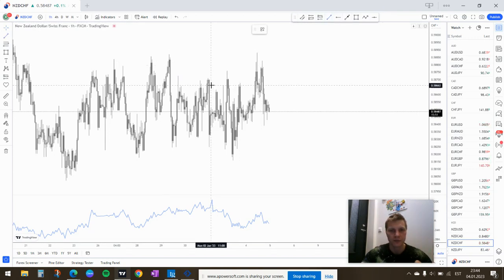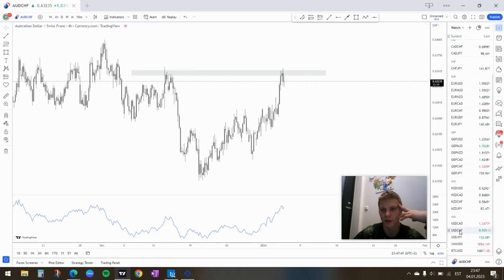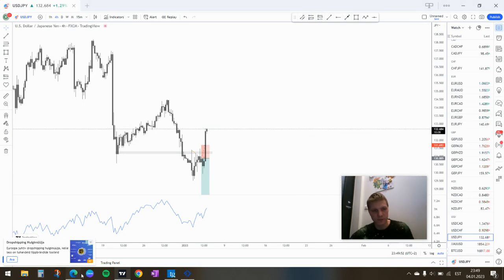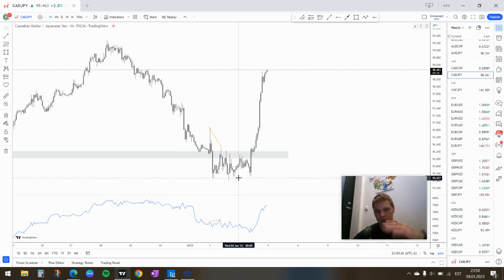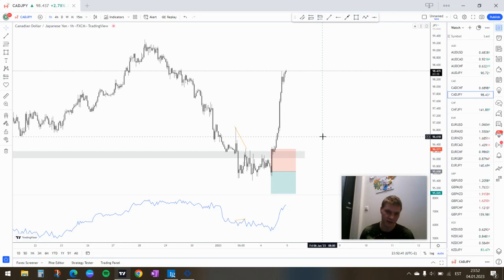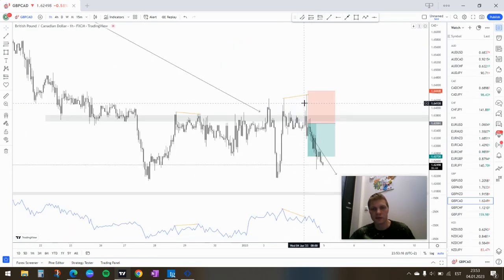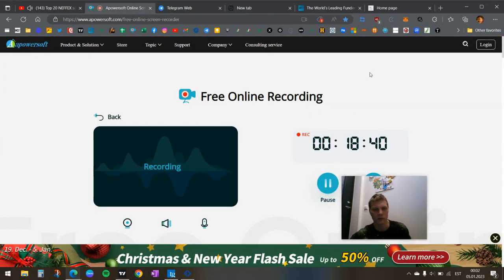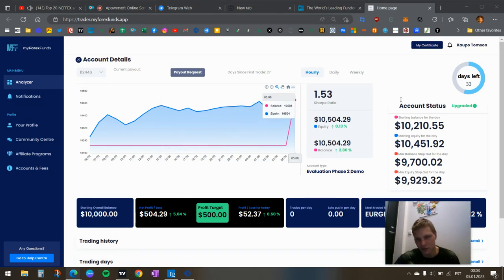FTMO 10K Challenge FAILED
If you are thinking about taking on an FTMO challenge, you can sign up from here: